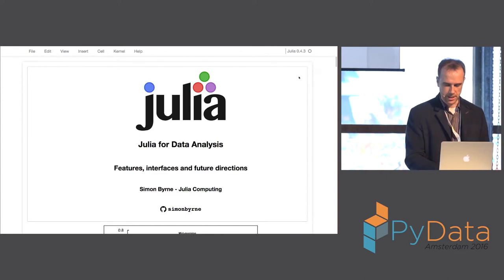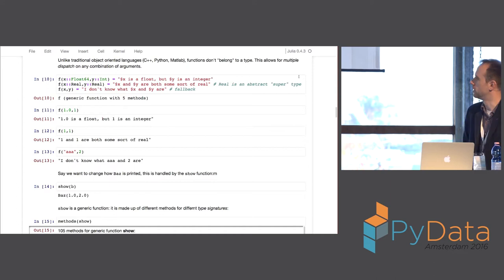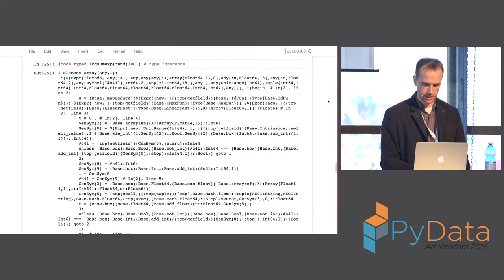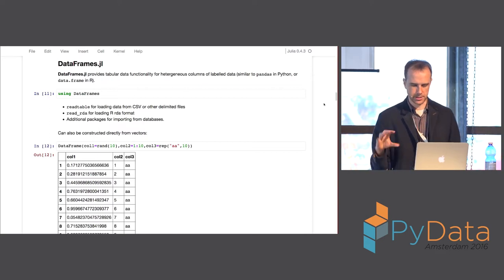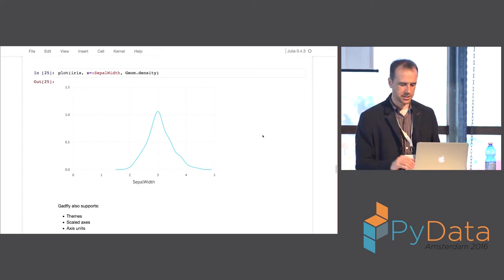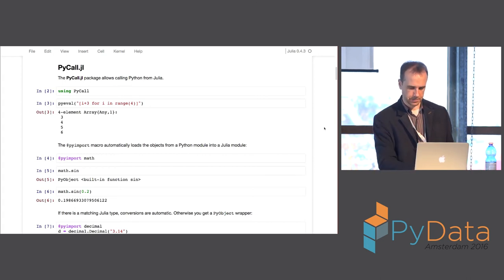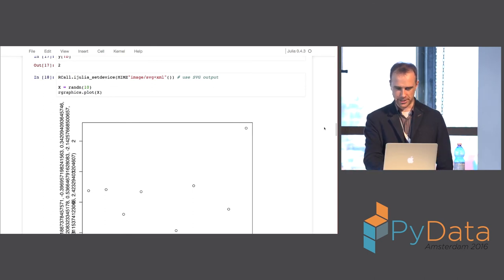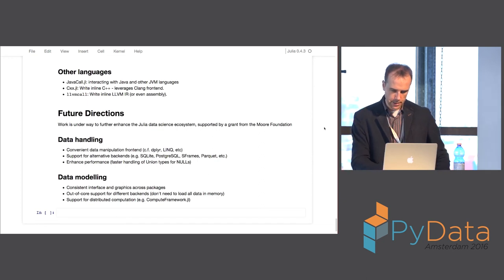Simon Byrne - Julia for data analysis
PyData is a gathering of users and developers of data analysis tools in Python. The goals are to provide Python enthusiasts a place to share ideas and learn from each other about how best to apply our language and tools to ever-evolving challenges in the vast realm of data management, processing, analytics, and visualization.

We aim to be an accessible, community-driven conference, with tutorials for novices, advanced topical workshops for practitioners, and opportunities for package developers and users to meet in person. 00:00 Welcome!
00:10 Help us add time stamps or captions to this video! See the description for details.